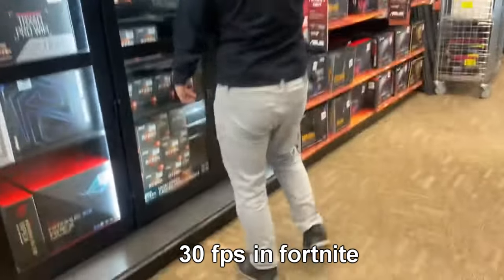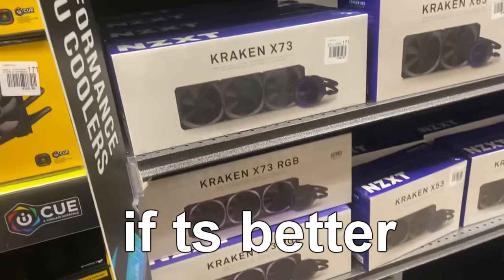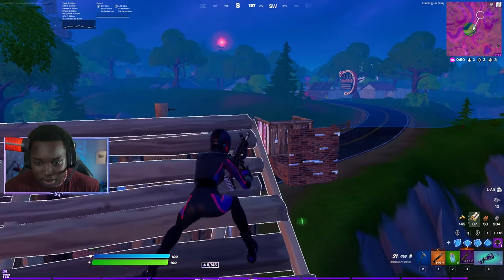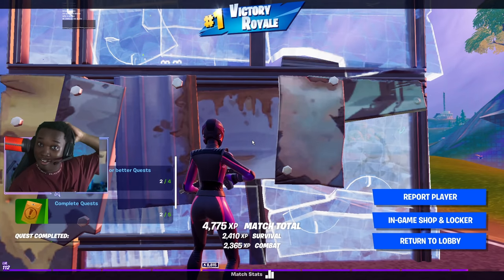I Played Arena With My New NASA PC (1000 FPS)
My PC Specs:
CPU: Ryzen 9 5900x
GPU: Rtx 3080
RAM: 32 GB Vengeance LPX 3200mhz
Motherboard: B450M Steel Legend
Power Supply: 750w

My peripherals:
Mouse : endgame gear xm1
Mousepad: custom inked gaming

My Settings; 800 dpi, 6.2%
29.0% targetting and scoped
RES: 1920 x 1080
BREED : Different

arena on 1000 fps , fortnite on pc , insane pc , best pc for fortnite